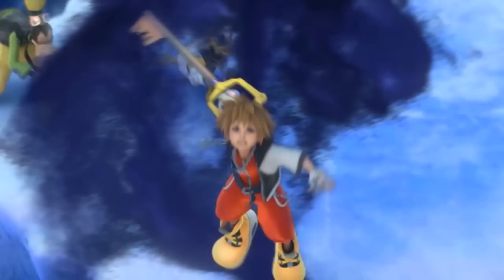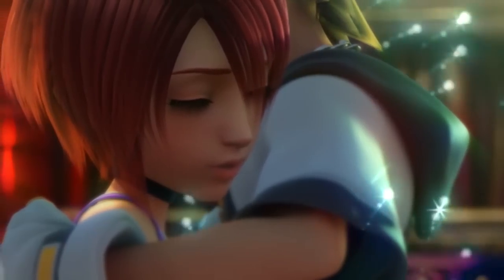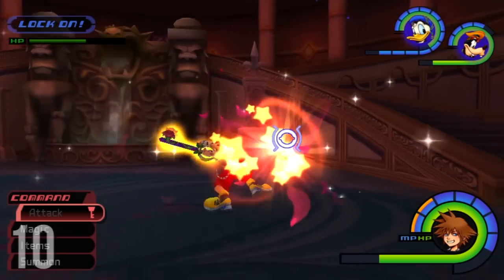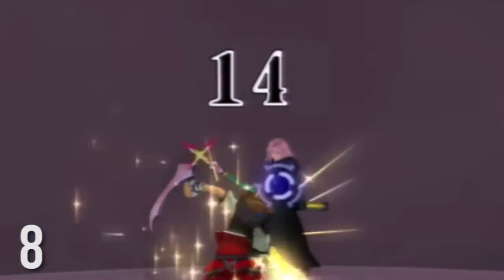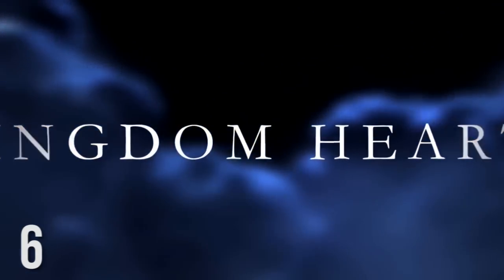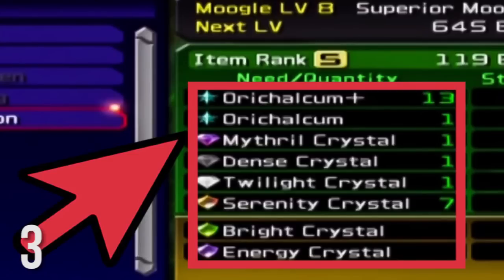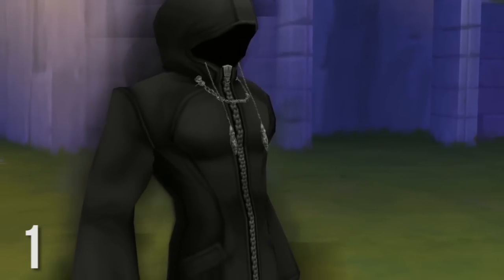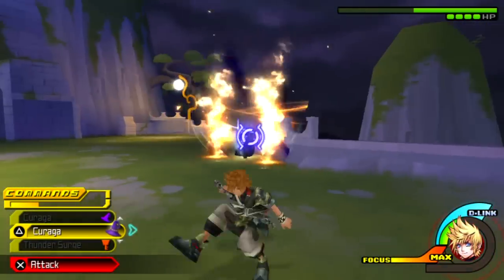Kingdom Hearts - 10 Interesting Facts About 13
- PSN: Im_Vitality
- WoW: Vitality, Server: Aman-Thul Alliance
- Steam: imcynical
- Minecraft: Cynnnical